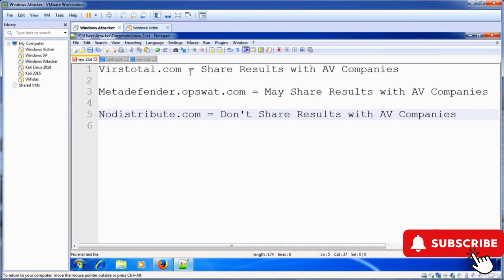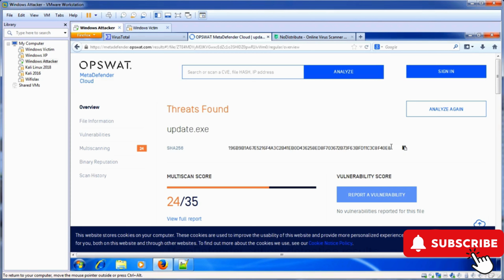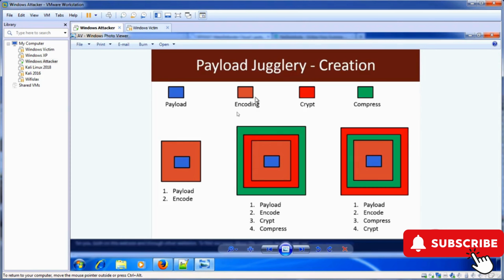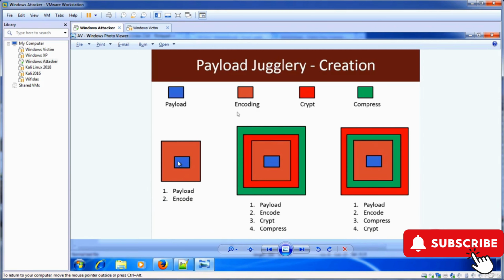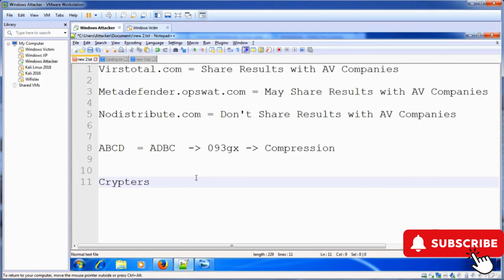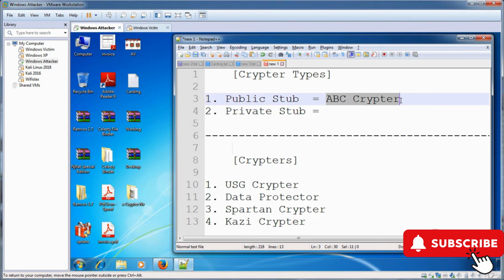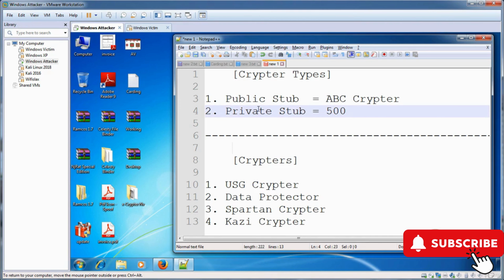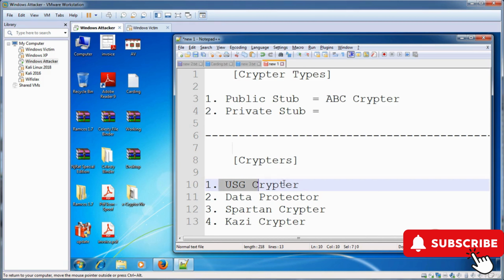Lesson: 7 What is Antivirus? Bypassing Techniques & Working Process Explained | Cybersecurity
In this video, we break down the fundamentals of antivirus software—what it is, how it works, and the bypassing techniques malicious actors use to evade detection. Whether you’re a cybersecurity professional, IT enthusiast, or simply curious about protecting your computer, you’ll gain a comprehensive understanding of antivirus technology and its countermeasures.

What You’ll Learn:

• What antivirus software is and its core components
• The working process behind antivirus detection: signature-based, heuristic, and behavior-based methods
• Common bypass techniques used by malware to defeat antivirus programs
• How modern antivirus solutions adapt to advanced evasion tactics
• Best practices for enhancing endpoint security and overall system protection

Antivirus Explained | Antivirus Bypassing Techniques | Antivirus Working Process

Drop your questions and experiences in the comments below—we’re here to help you stay ahead in cybersecurity!

Top 20 Most Searched Questions About Antivirus & Bypassing Techniques:

What is antivirus software?
How does antivirus software work?
What are the main types of antivirus detection methods?
How do signature-based detection and heuristic analysis differ?
What are behavior-based detection techniques in antivirus?
How can malware bypass antivirus software?
What are common antivirus bypass techniques?
How effective are modern antivirus solutions against advanced malware?
Can antivirus software be fooled by obfuscation techniques?
What is a zero-day exploit in relation to antivirus protection?
How do antivirus programs update their virus definitions?
What role does machine learning play in antivirus detection?
How do cloud-based antivirus solutions work?
What are the limitations of traditional antivirus software?
How can users improve their computer’s security beyond antivirus protection?
What is endpoint security and how does it integrate with antivirus?
How do antivirus programs handle false positives?
What are the best practices for antivirus configuration?
How can I test my antivirus software’s effectiveness?
What future trends are emerging in antivirus technology?